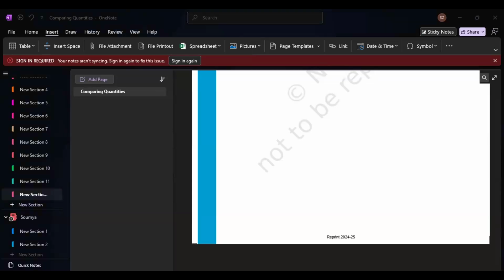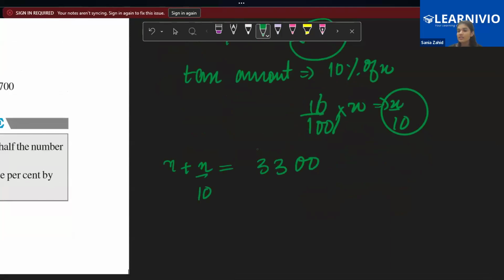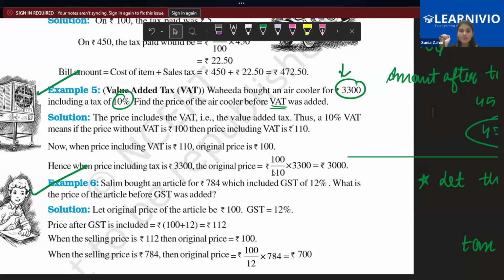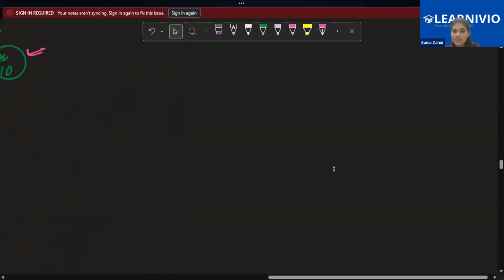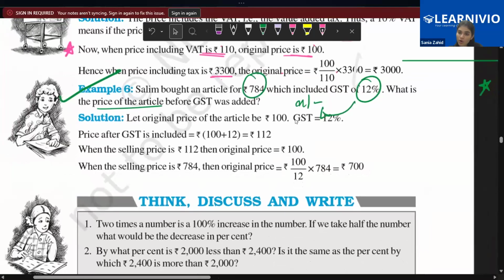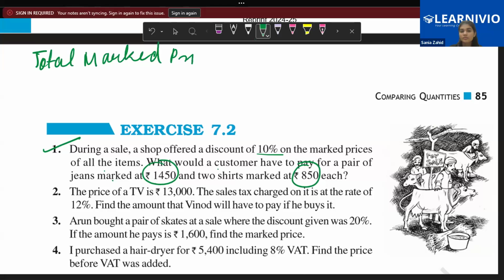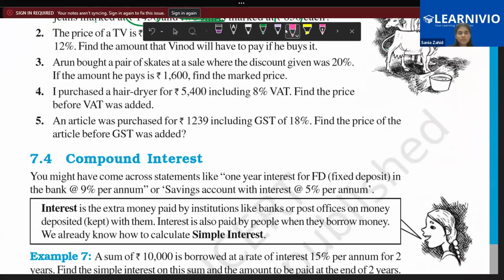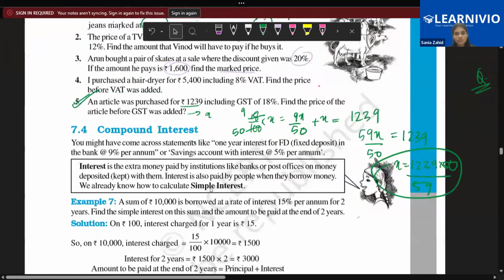Learnivio | 8th_CBSE_M1_2025-09-15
Edukiran Pvt Ltd
109, Pocket 1, Jasola, New Delhi - 110025
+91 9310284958